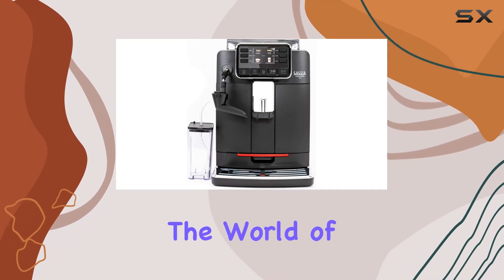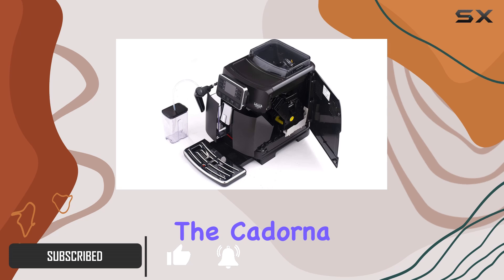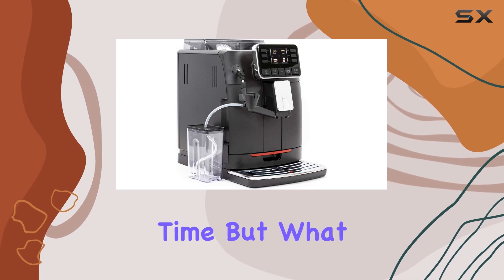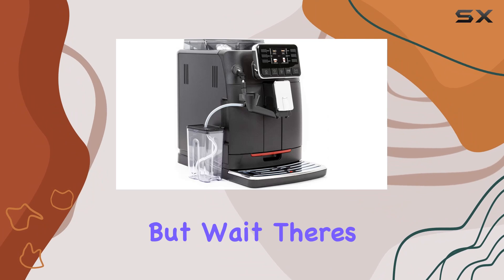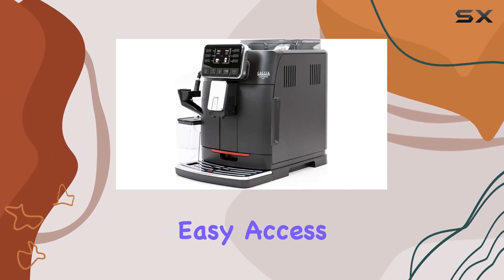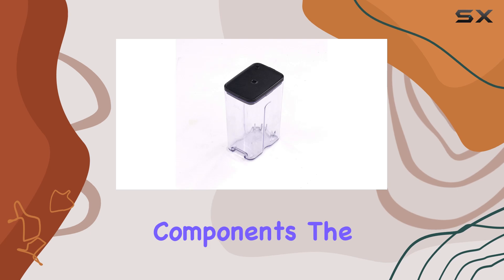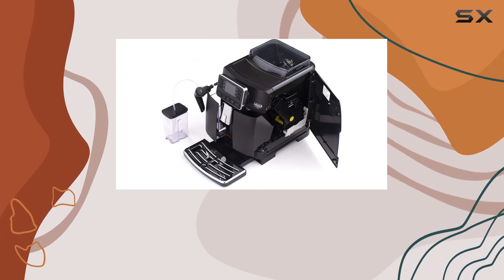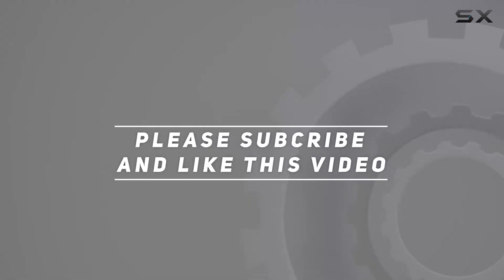Gaggia Cadorna Milk Super-Automatic Espresso Machine: Your Ultimate Home Barista Companion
0:00 Intro
0:06 Review

Things that we mentioned in this video:
Gaggia Cadorna Milk Super-Automatic : B089DNV5HK